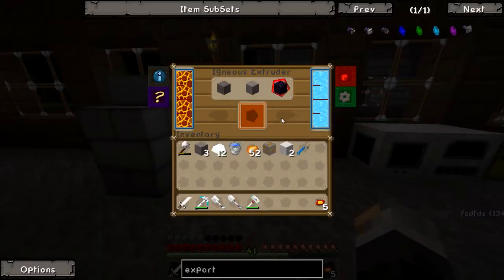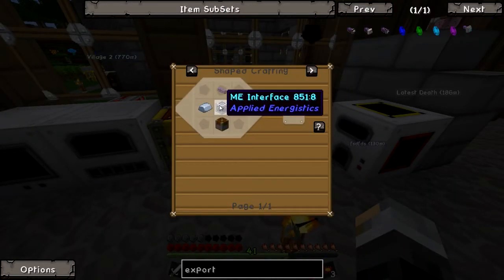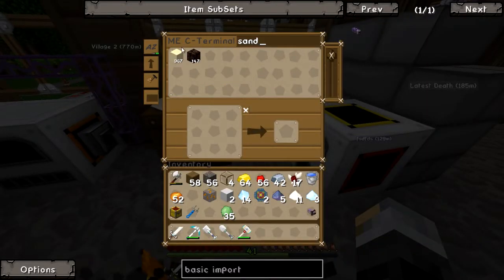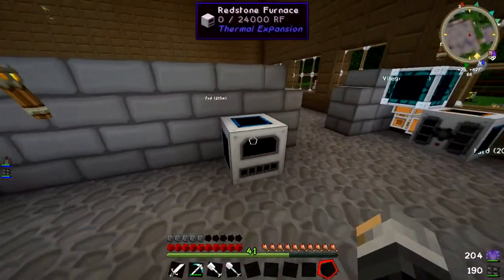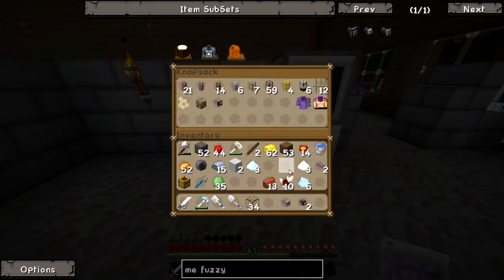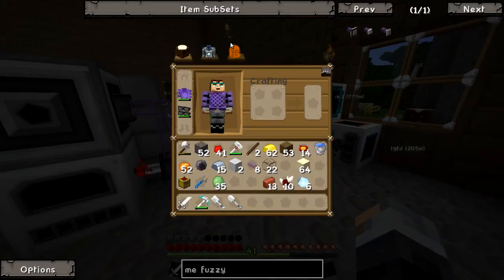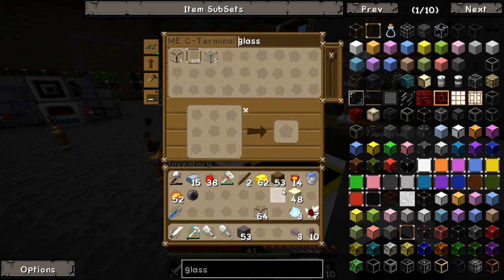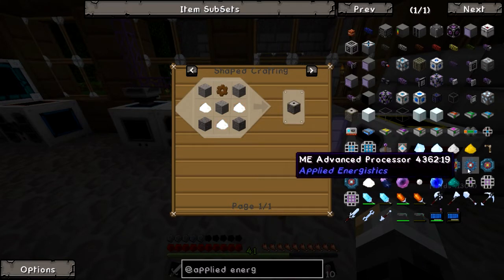Test Pack Please Ignore (TPPI) Episode 15 | AE: Automation Part 2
I make a return to AE to show off some of the pipes and the automation which you can do with the mod

Another mod pack series starts now with me going it solo in the Test Pack Please Ignore mod pack! Follow this link for a list of all the mods on the version I'm using (I'm on v1.1.2) The first episode is slighty short but I will make them longer ;)

I'm using the Sphax texture pack patch for TPPI found